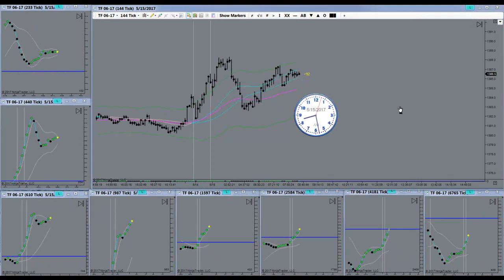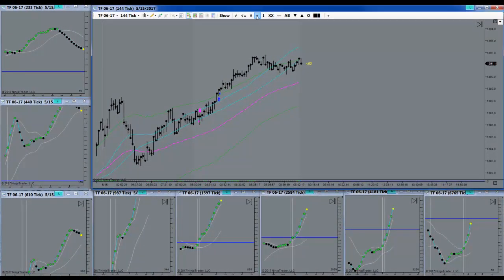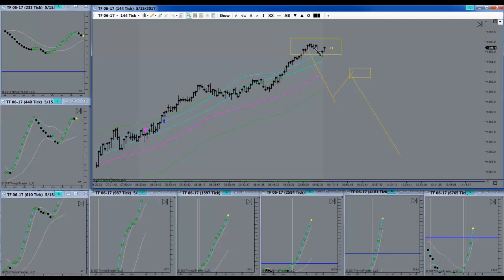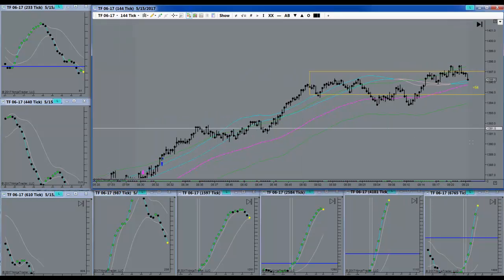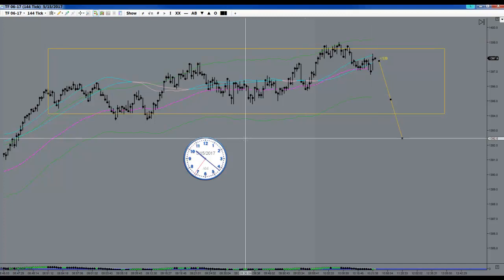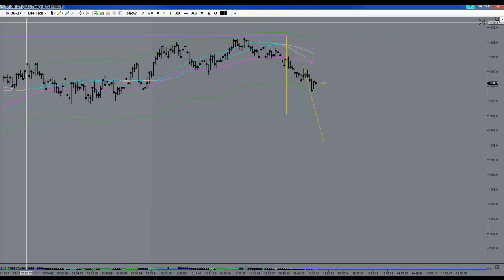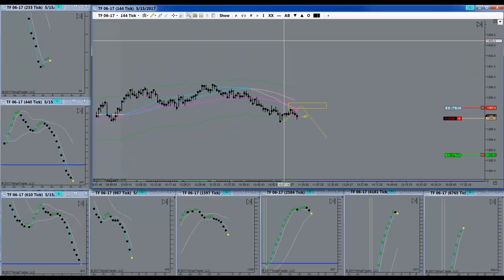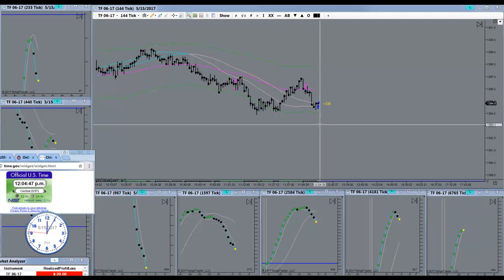Finding The Road To Break Even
Finding The Road To Break Even. Horst Trades TF May 15th 2017. Pivot Point Trading has been confirmed by successful day traders as the most consistent and reliable method of trading. Going it alone though, is actually going to throw away valuable years of your life. You could be needlessly chasing your tail. How much time do you spend sitting in front of your computer trading EMini Futures on an average day? Possibly even resorting to Trend Trading